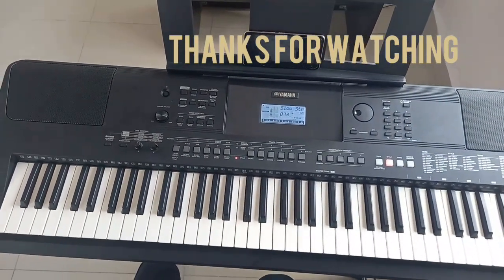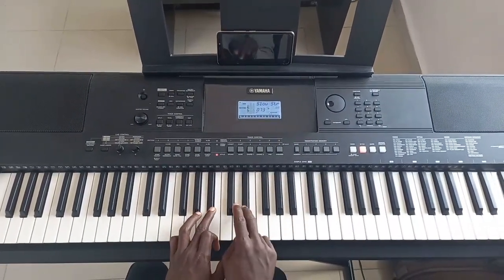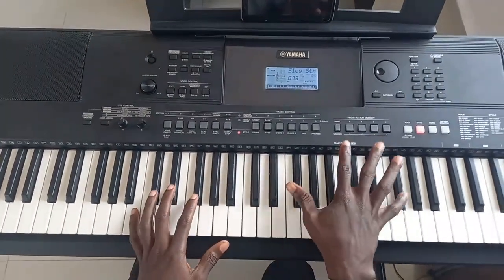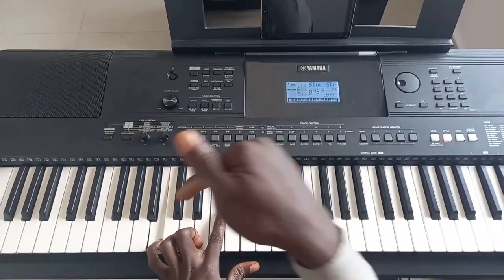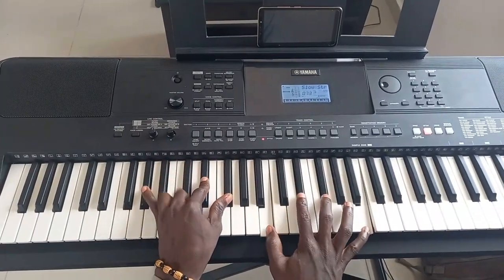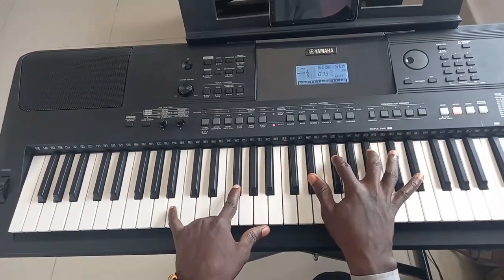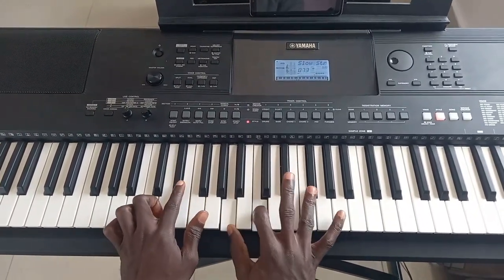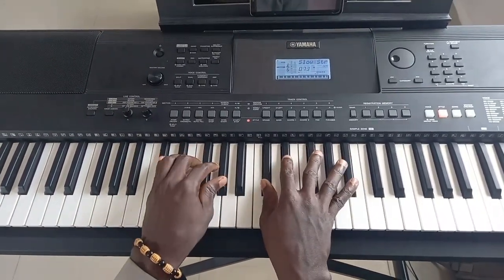Learn b5-7-3-6-2 chord Progression on; For you are Glorious and Worthy to be Praised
sound like a Pro flat 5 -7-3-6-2 chord progression
In this tutorial,  you would learn how to apply a flat 5 chord going to 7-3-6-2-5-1 chord progression

On this song: For you're glorious and worthy to be praised, you're the lamb upon the throne